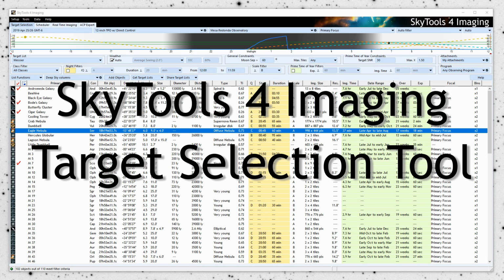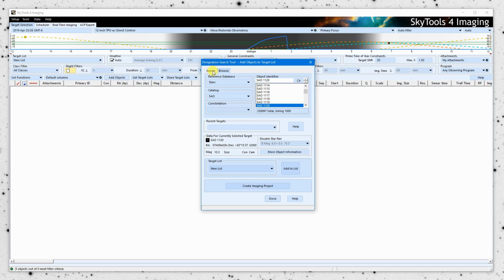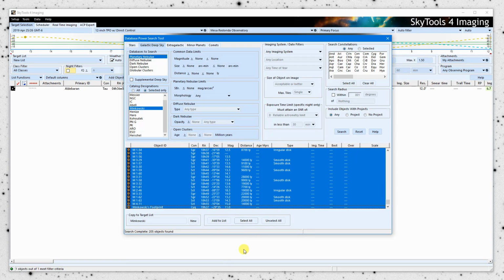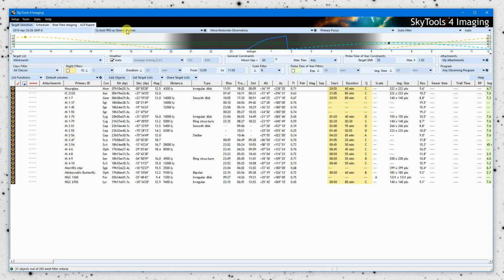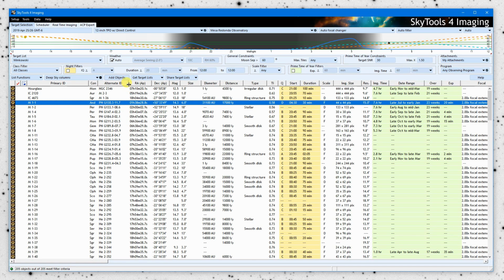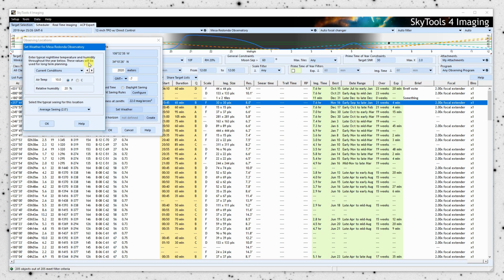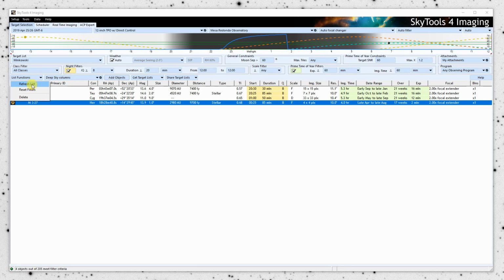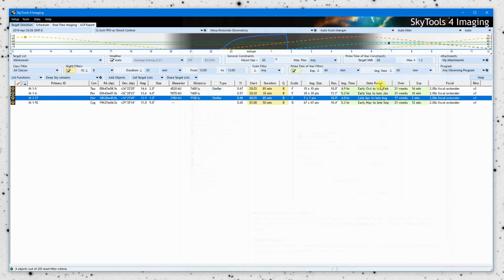SkyTools 4 Imaging Tutorial: Target Selection Tool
This tutorial looks at using the Target Selection Tool in detail